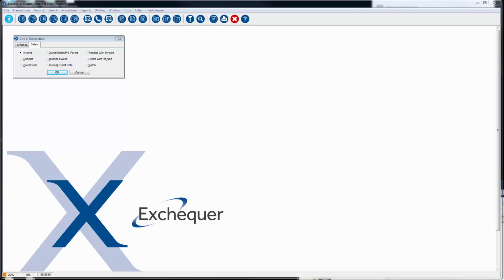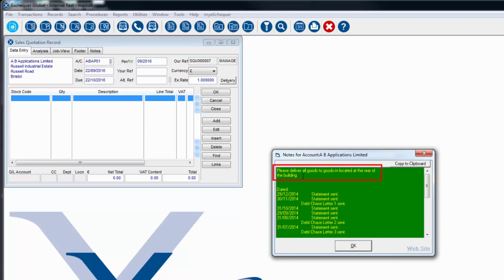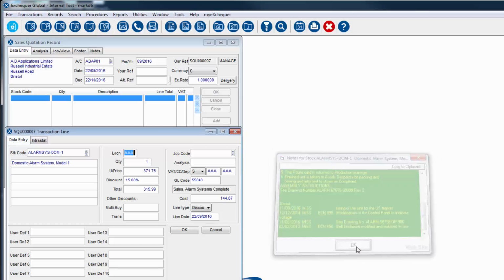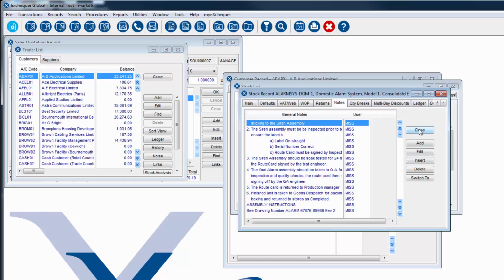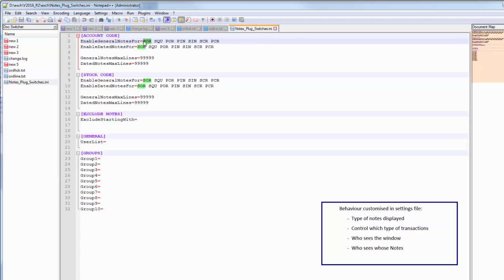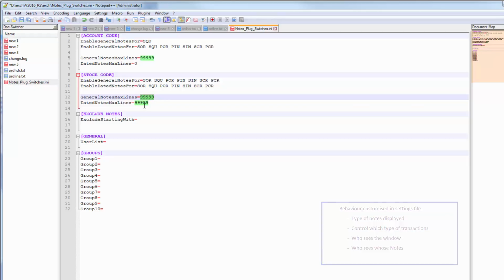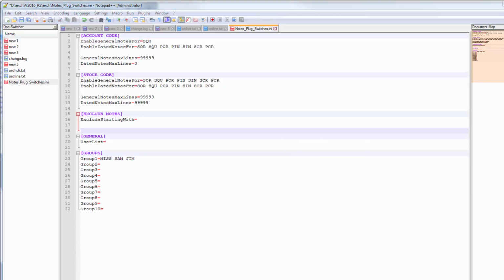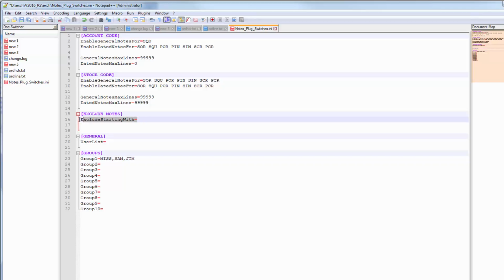Exchequer Notes Plug-in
Exchequer Notes Plug-in, pops up with notes against Customer/Suppliers when account code is entered.  Plus, can also popup business alerts when stock is selected.